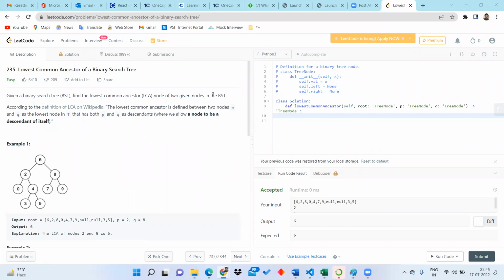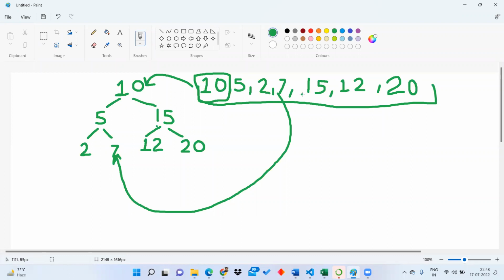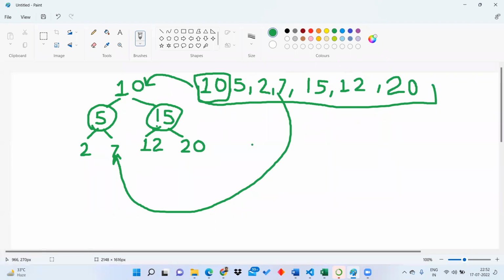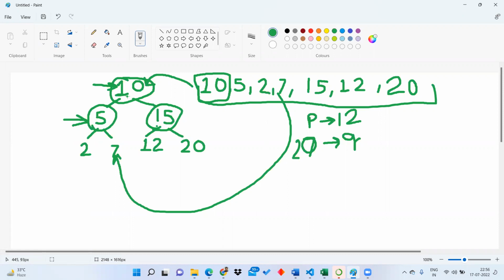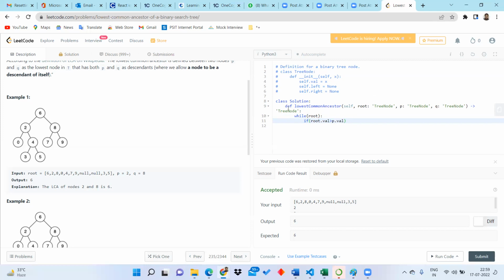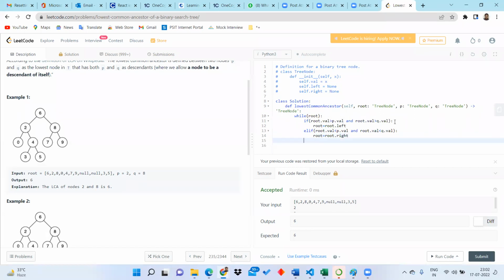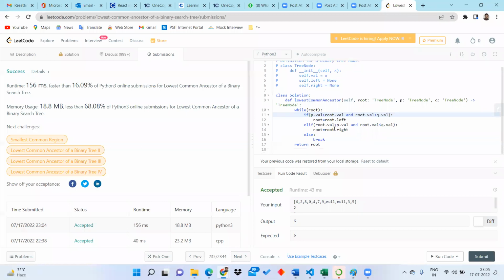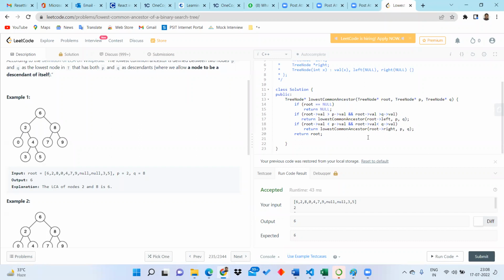Lowest Common Ancestor of a Binary Search Tree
leetcode problem